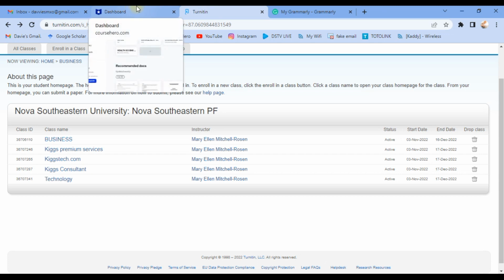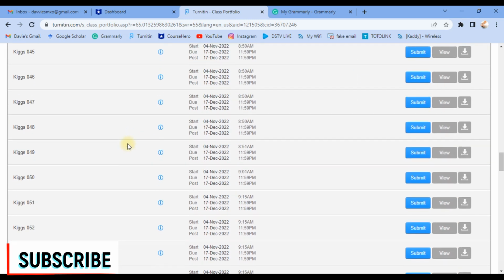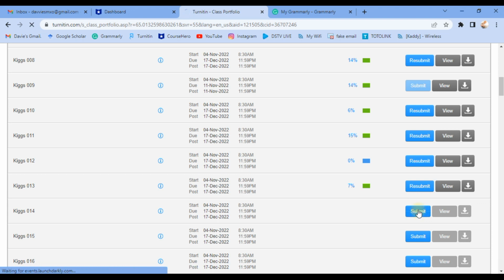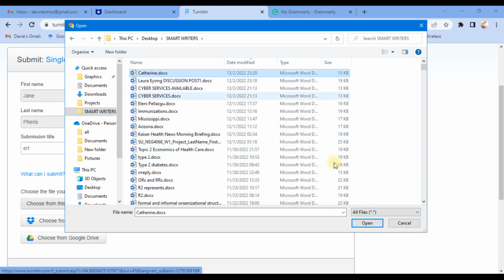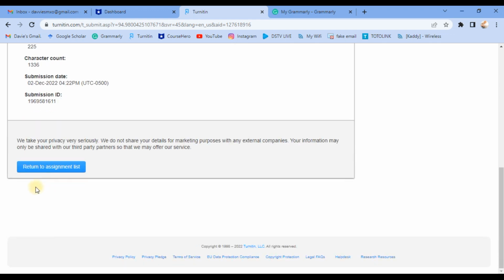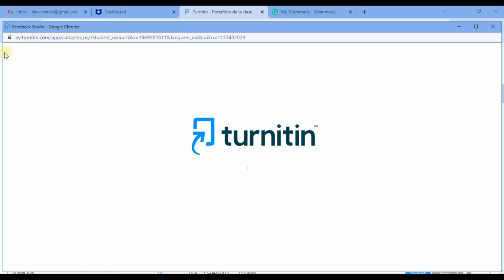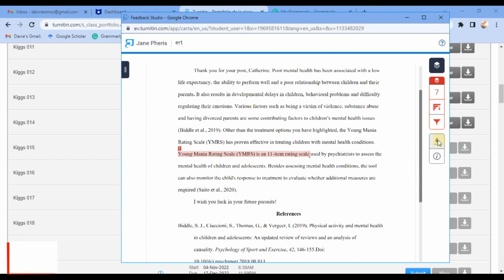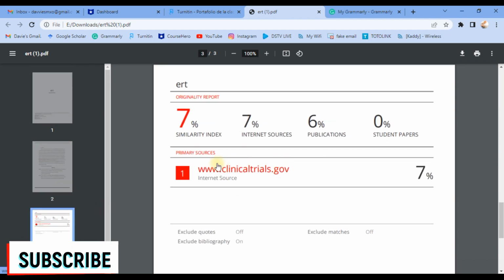HOW TO CHECK PLAGIARISM I HOW TO USE TURNITIN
Turnitin is an Internet-based plagiarism detection service. The Turnitin software checks for potentially unoriginal content by comparing submitted papers to several databases using a proprietary algorithm. It scans its own databases and also has licensing agreements with large academic proprietary databases.
HOW TO CHECKPLAGIARISM I HOW TO USETURNITIN